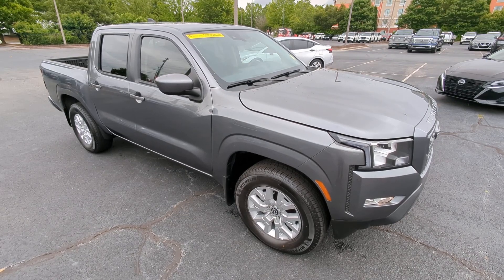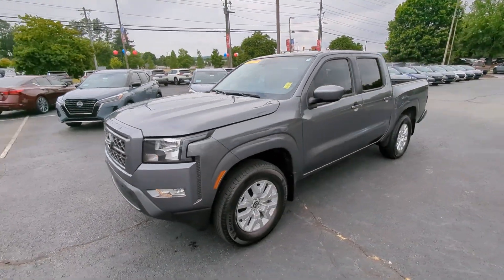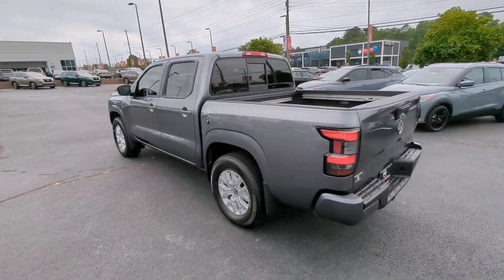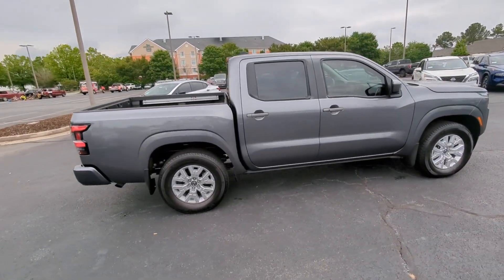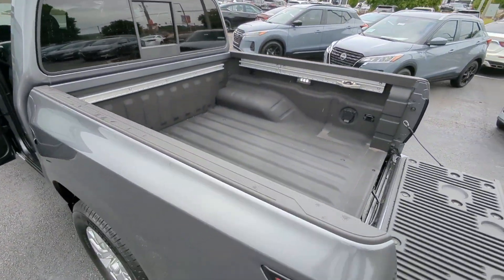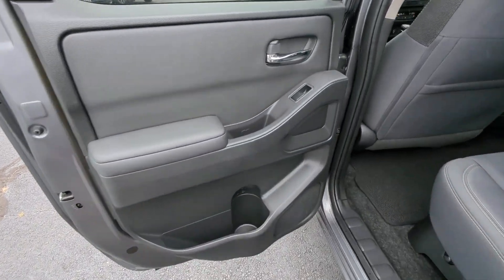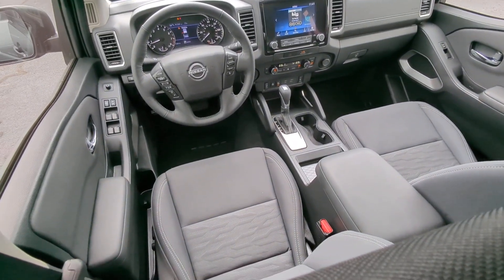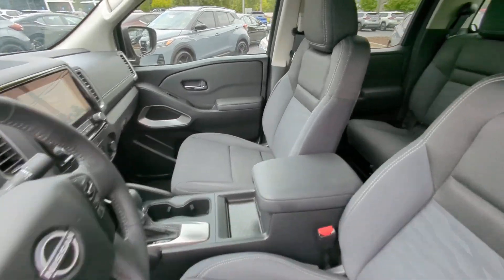2022 Nissan Frontier Kennesaw, Marietta, Smyrna, Woodstock, Atlanta, GA 230487A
Gun Metallic Used 2022 Nissan Frontier SV available in Kennesaw, Georgia at Town Center Nissan. Servicing the Marietta, Smyrna, Woodstock, Atlanta, GA area.

2310 Barrett Lakes Blvd NW